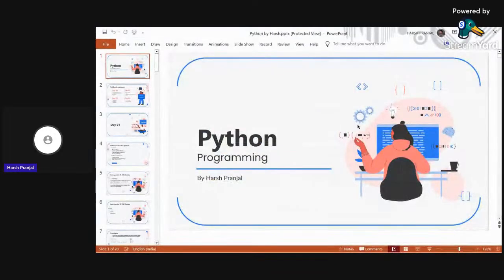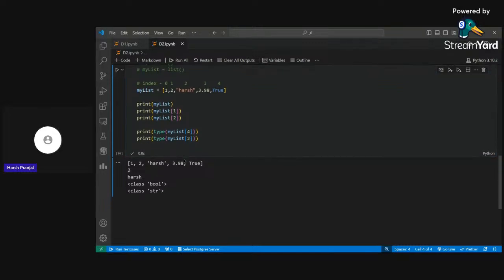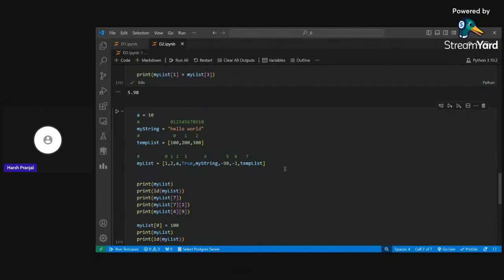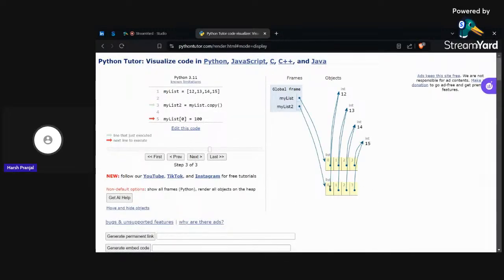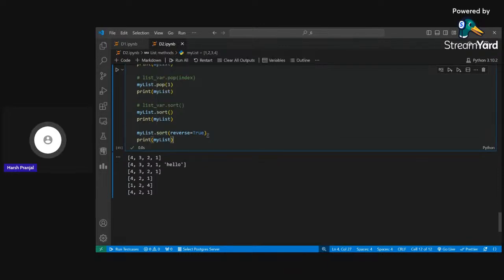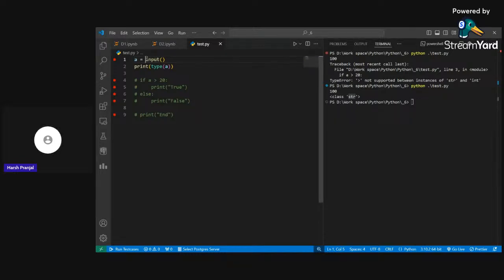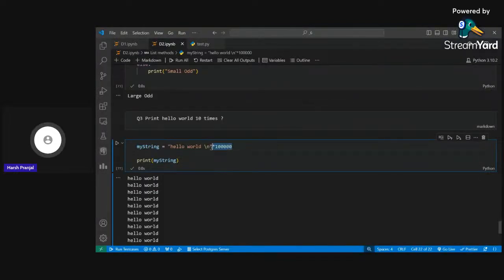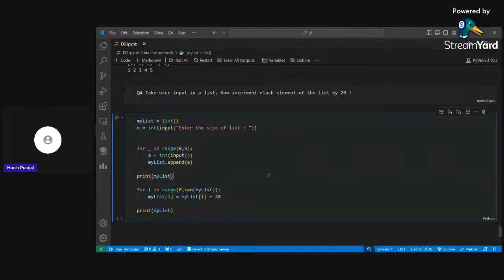PYTHON DEVELOPMENT WORKSHOP DAY 2